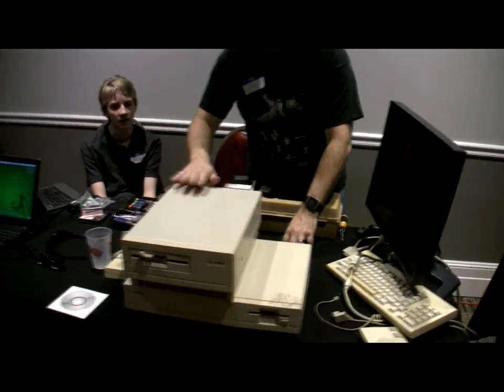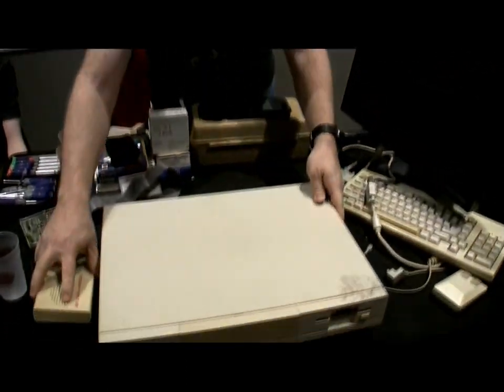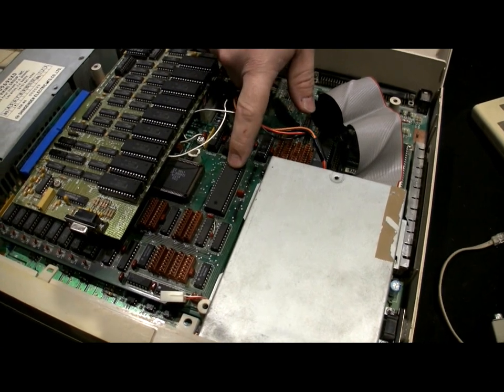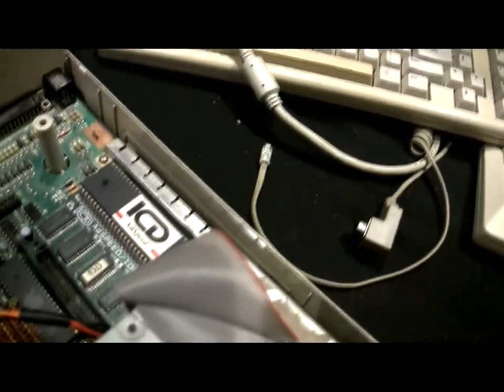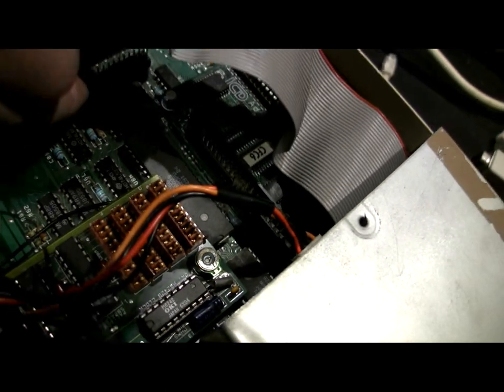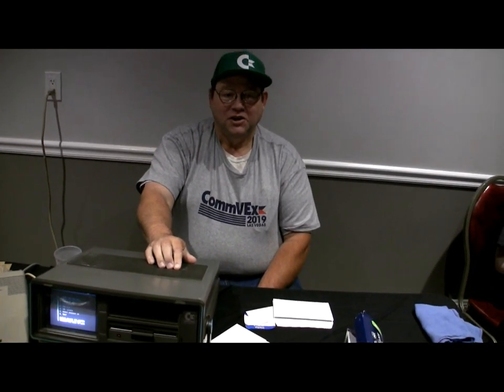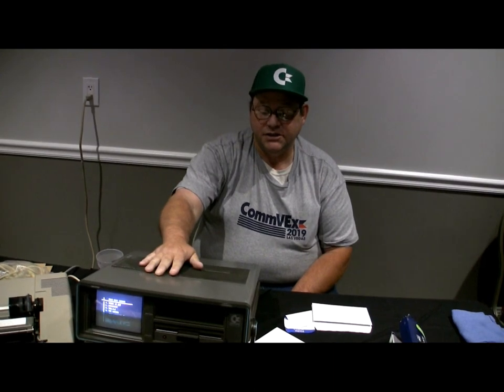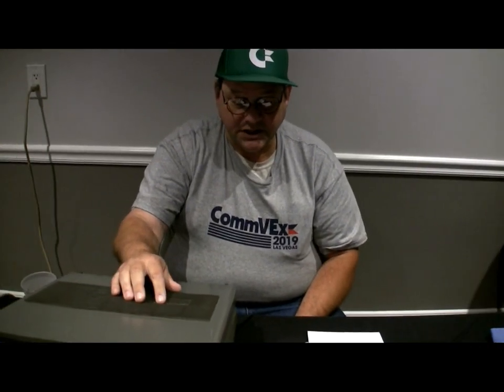Justin Pope's Amiga 1000 and Lenard Roach at CommVEx 2019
In this quick spin around the tables at the August 10-11 Commodore Vegas Expo v15 2019, we see Justin Pope's modded Amiga 1000 with Rejuvenator and ICD Adspeed accelerator.  Also we get a look at Lenard Roach's table.

Filmed by Bernardo at the Plaza Hotel, 1 Main Street, Las Vegas, Nevada, USA.